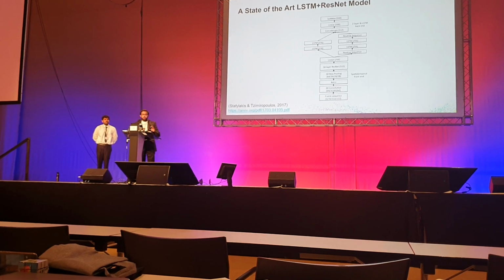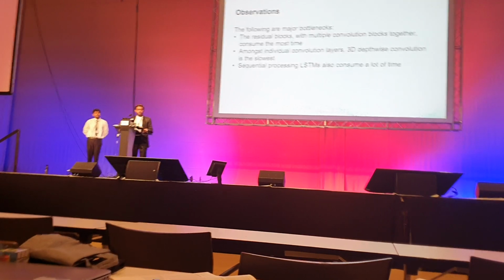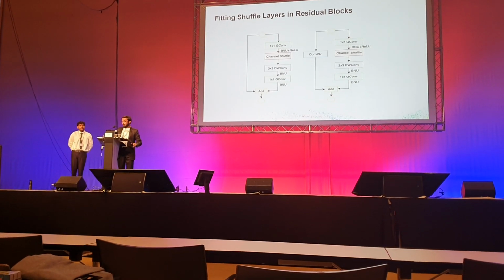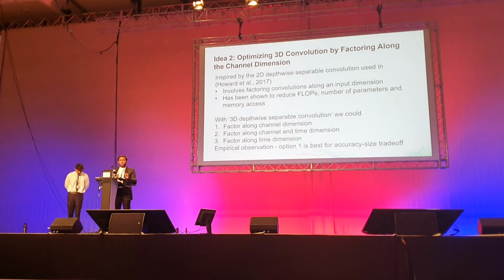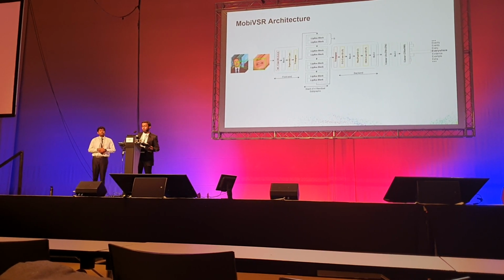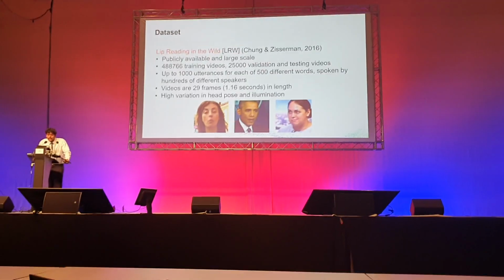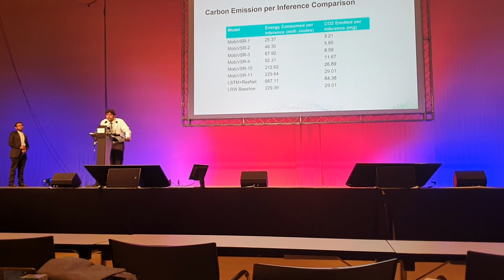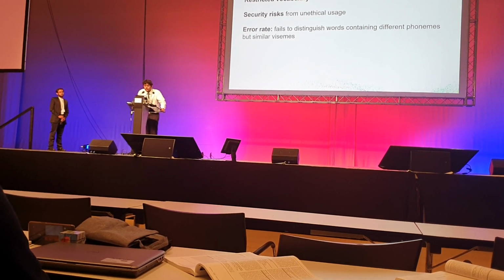MobiVSR: Interspeech 2019 Presentation - Part -2